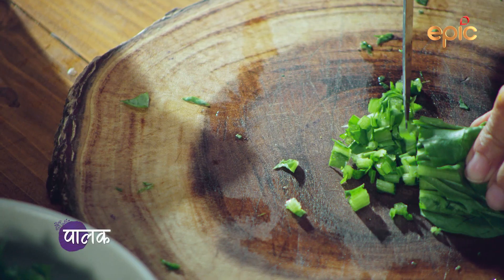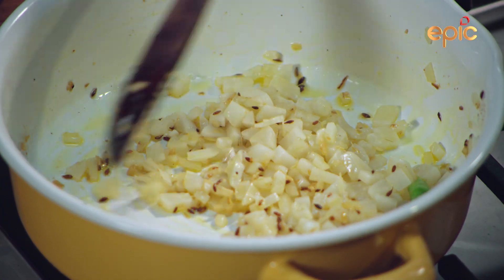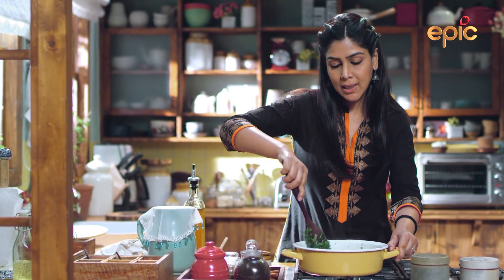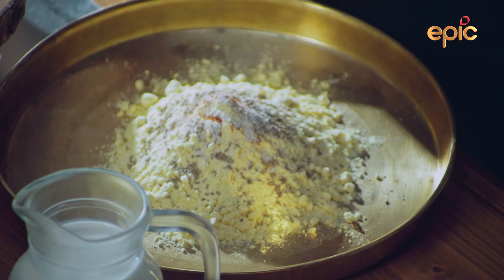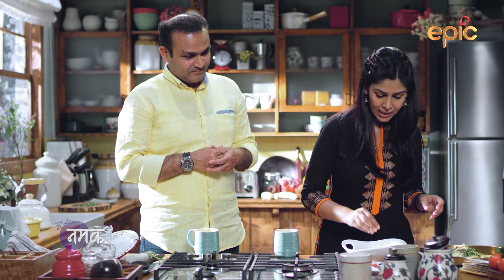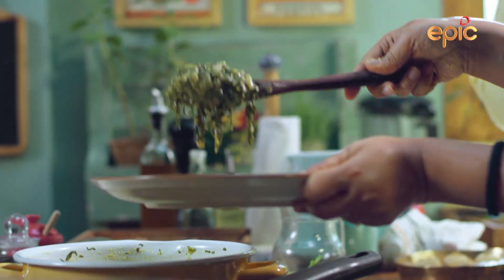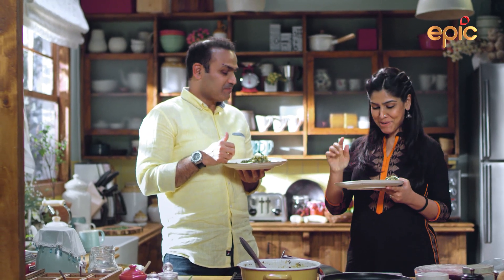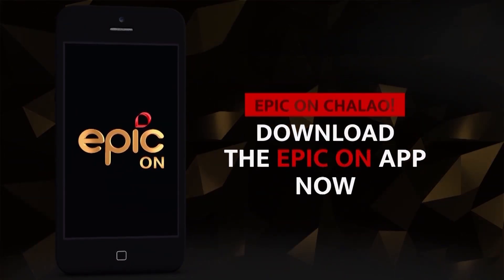Sakshi Tanvar Makes Makke Ki Roti And Saag | मक्के की रोटी और साग | TyohaarKiThaali Special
Follow Sakshi's step by step recipe of Muli ke patton ka saag with stuffed Makke ki roti as she shares this delicacy with super guest and cricketer Virendra Sehwag. Do let us know how it turned out !

Tune in to Patanjali Aastha Puja Samagri presents TyohaarKiThaali, Monday at 8pm

To watch Full Episodes download EPIC ON app NOW

Muli Ke Patton Ka Saag

INGREDIENTS
Radish
Spinach
Mustard Oil
Asafoetida
Cumin Seeds
Ginger
Green Chilly
Maize Flour
Salt to Taste
White Butter

METHOD
Chop a radish and its leaves. Chop spinach.  Heat some mustard oil and add asafoetida, cumin seeds, chopped ginger and green chili. Now add the chopped radish mix well. Add 1 tbsp of maize flour. To it add the chopped radish and spinach leaves. Add salt to taste and let it cook. Top it with some white butter.

Makki Ki Stuffed Roti

INGREDIENTS
1 1/2 cup Maize Flour
Red chili powder
Cumin Seeds
Asafoetida
Salt
Carom seeds
Green chili
Coriander
Water
Sugar
Carrot
Radish
White Butter

METHOD
Take maize flour and add red chili powder to it, add cumin seeds, add some asafoetida, salt to taste and carom seeds. Chop some green chili and fresh coriander and add it in the flour. Add sugar to it. Grate some carrot and Radish add some salt to it and leave it aside. Now mix the carrot and radish in the flour and knead the dough. Roll the dough in a flat round bread and roast it on the stove. Apply white butter.